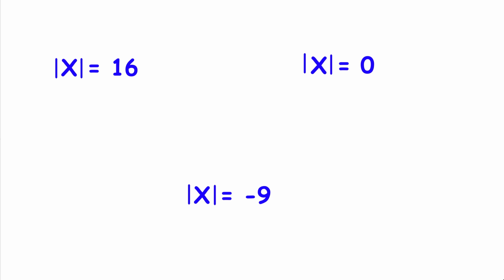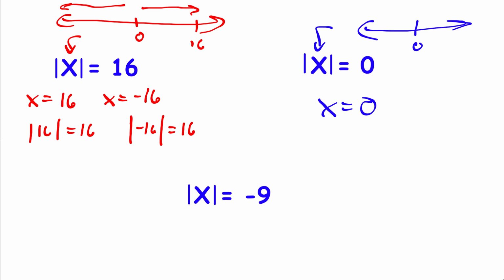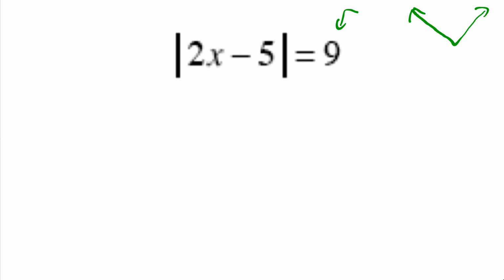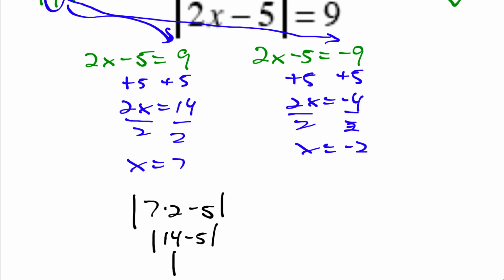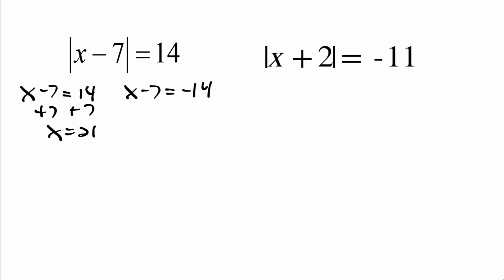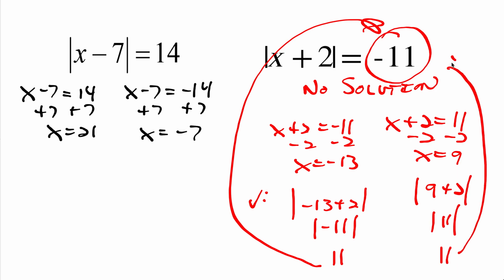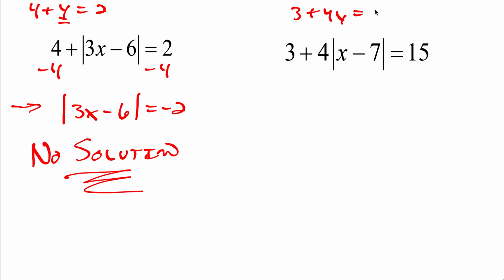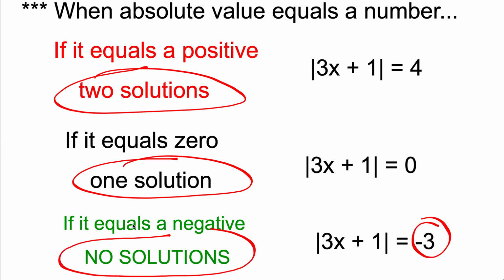Solve Equation with Absolute value